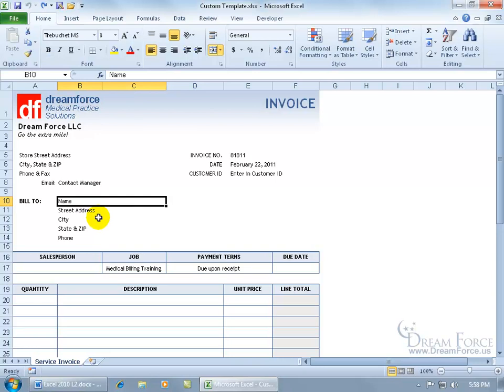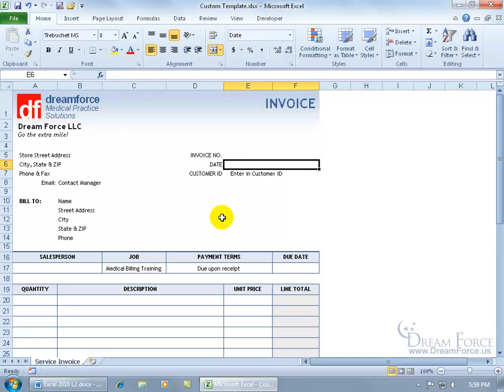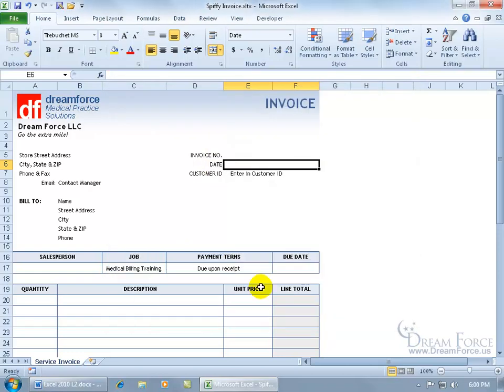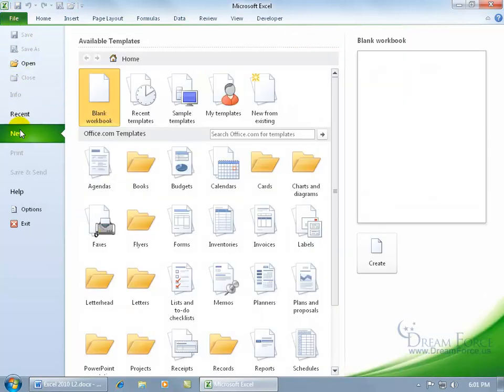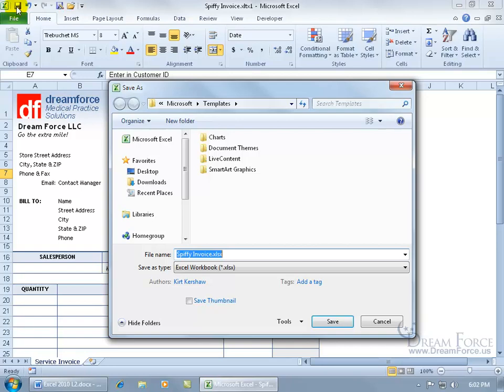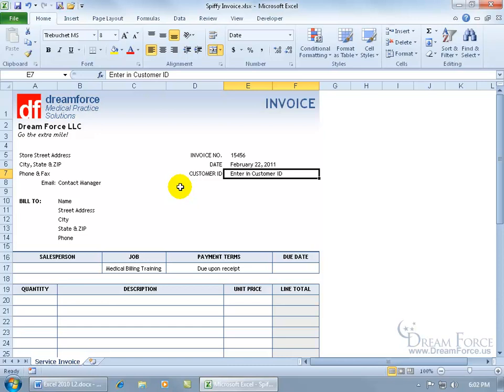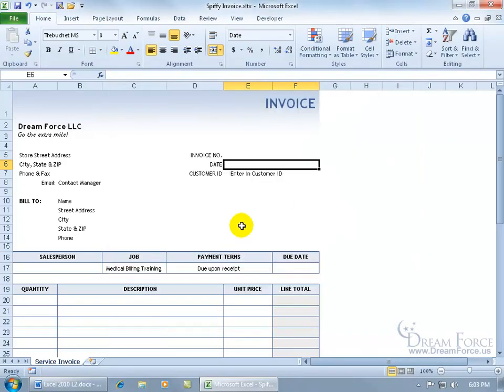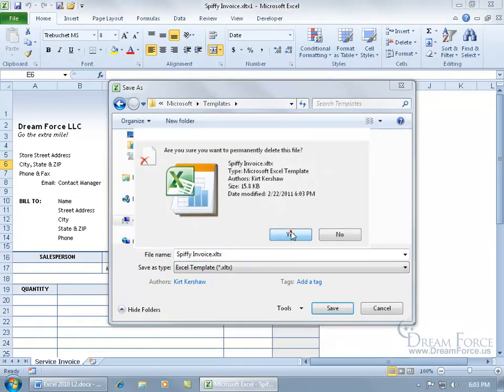Microsoft Excel 2010: Create A Custom Excel Template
Microsoft Excel 2010 training video on how to create your own custom Excel Template.